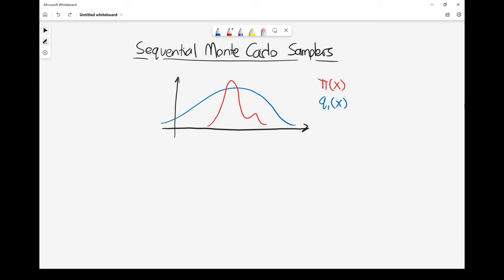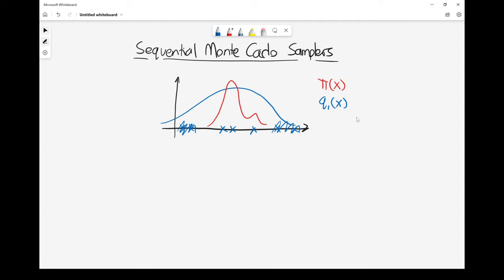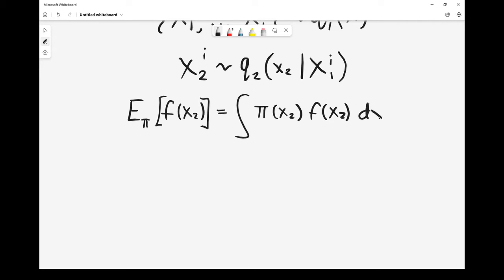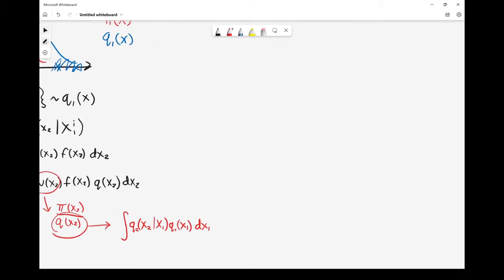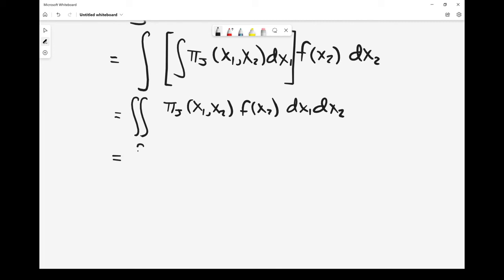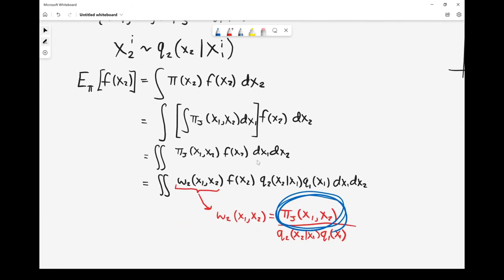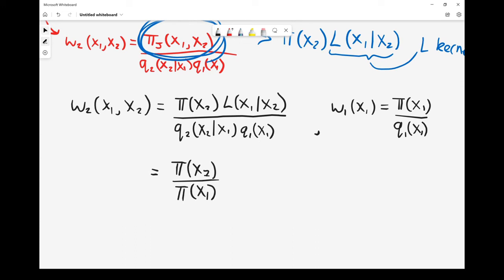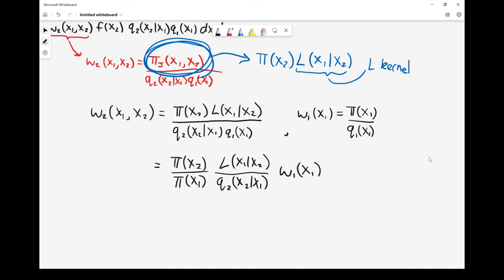Sequential Monte Carlo samplers 3; L-kernel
Introducing the SMC sampler L-kernel